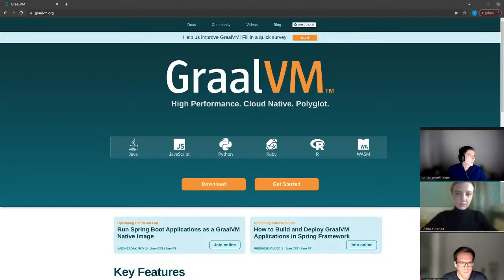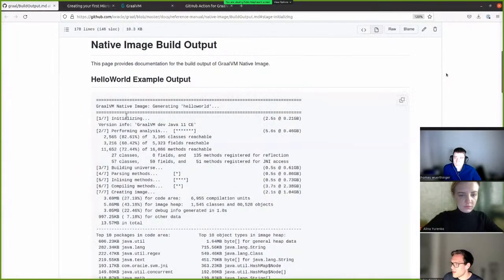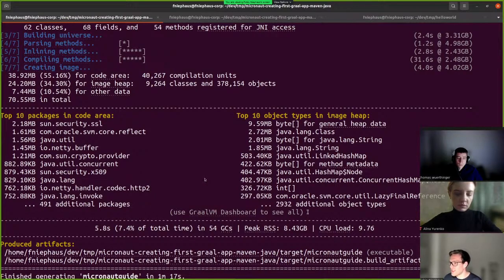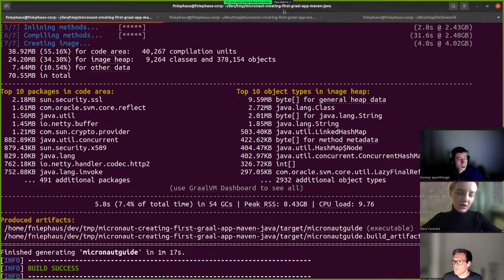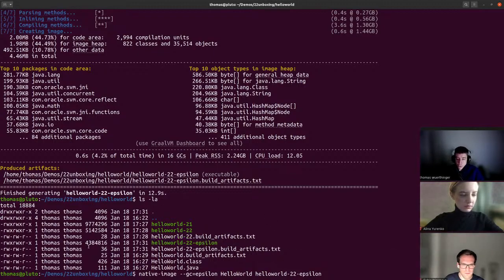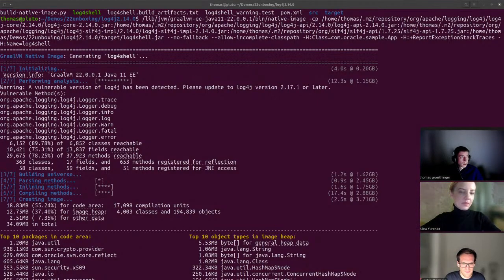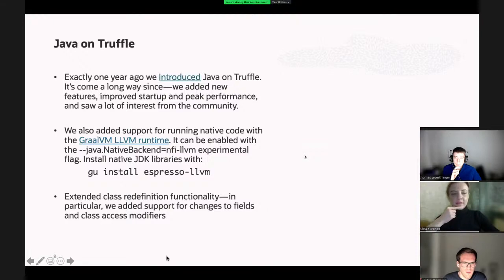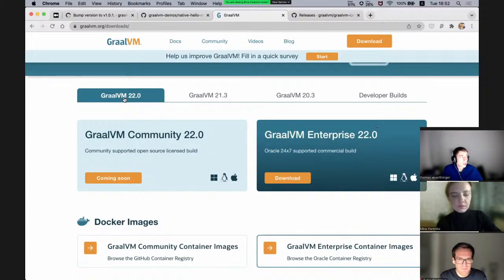GraalVM 22.0 Release Stream 🚀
Join us to be the first one to know about all new features in GraalVM 22.0!

Chapters:
0:00 - Intro
2:04 - Get upgraded & the release dates
3:34 - Java and compiler updates
5:23 - Native Image updates: new build output
23:50 - Native Image: other updates in 22.0
25:46 - Native Image: building a “Hello World” in 13.8s and with file size of 5 MB
37:30 - GitHub Action for GraalVM
43:40 - Polyglot runtime and embedding
44:45 - Java on Truffle
45:45 - Tools
49:07 - Get latest the latest version: Enterprise, Community and developer builds

Your feedback would be very helpful, you can share it via GitHub, Slack, or Twitter. Let us know what you think!